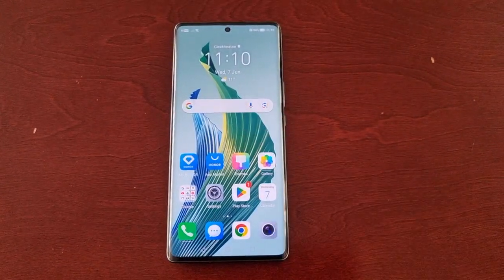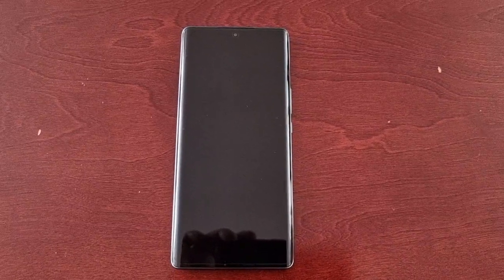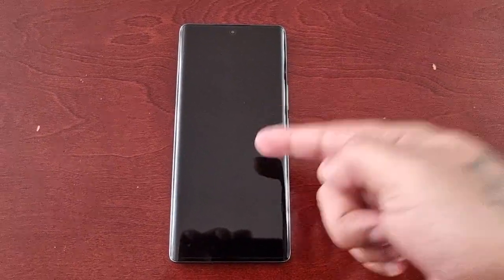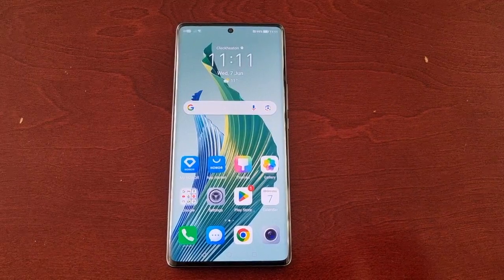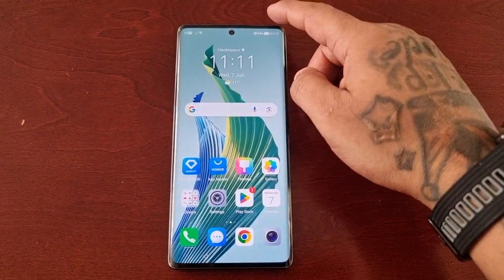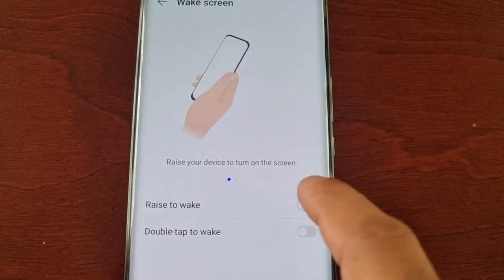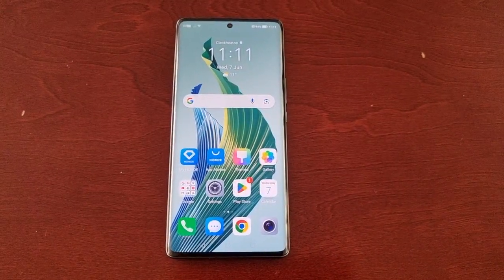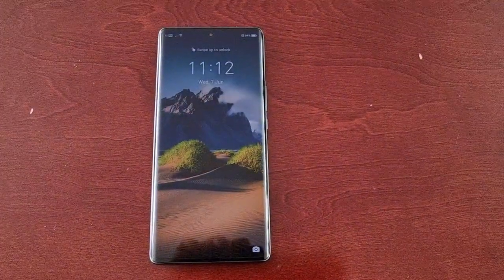Honor Magic 5 Lite Activate Lift To Wake|Turn On The Display Simply By Lifting Phone From Table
The Lift to wake feature allows you to turn on the display by simply lifting your phone from a table or removing it from your pocket. There’s no need to press any buttons! And, if you combine it with face recognition, you can activate and unlock your phone in one swift move.